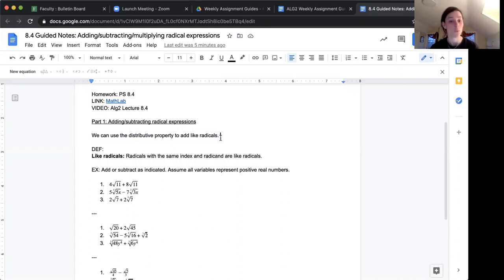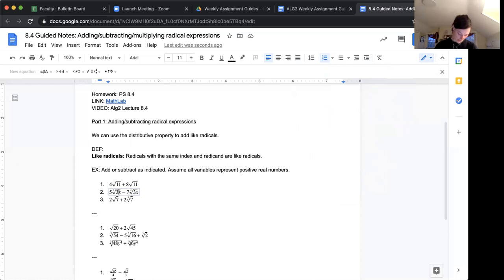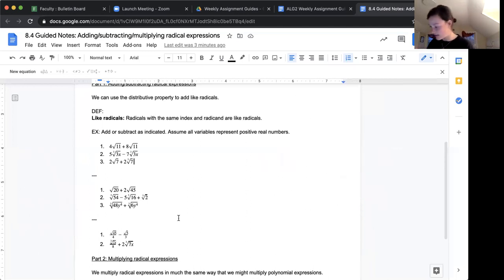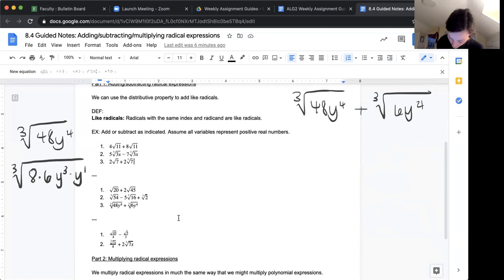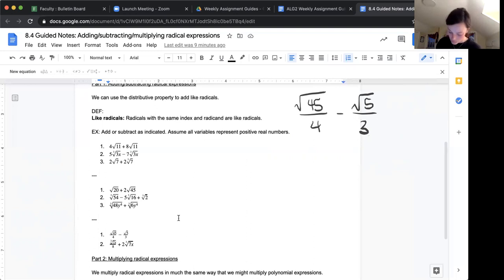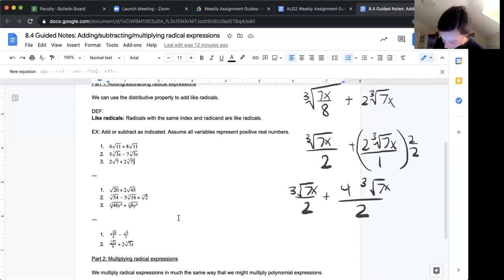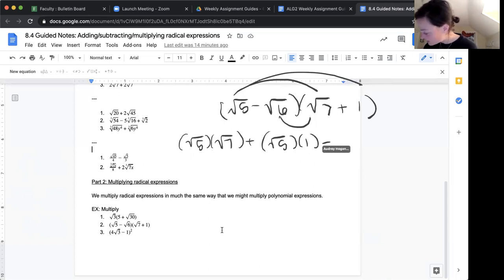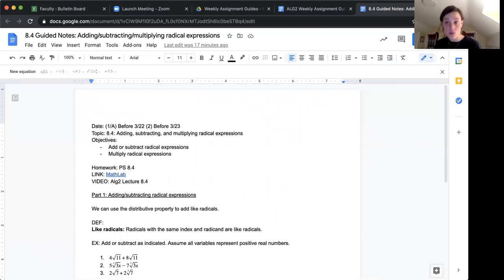Alg2 Lecture 8.4